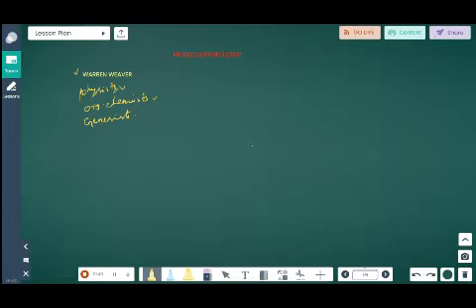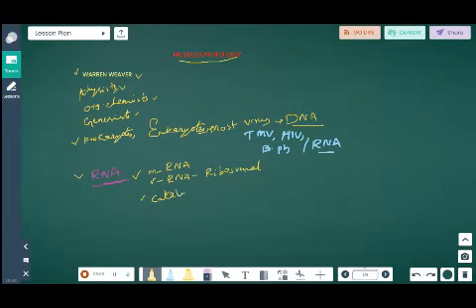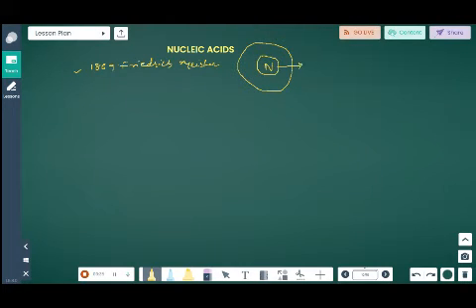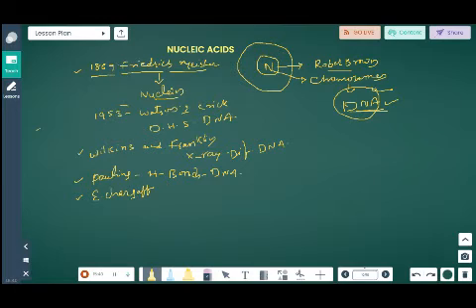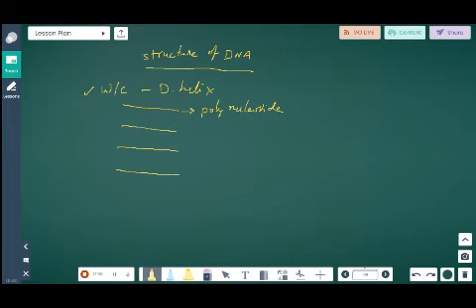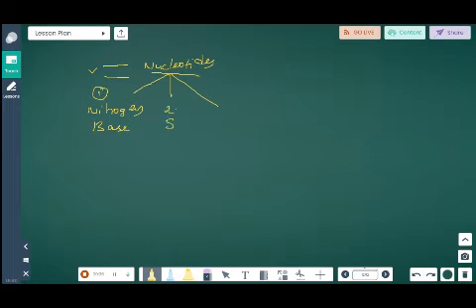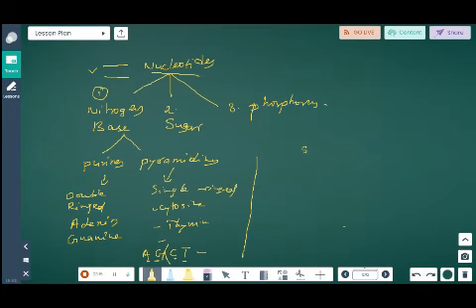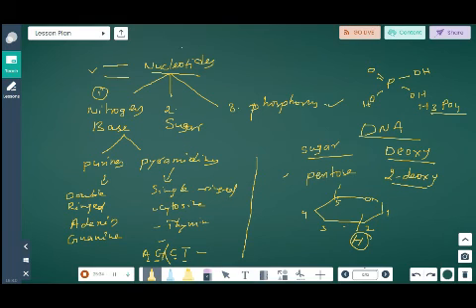MOLECULAR BIOLOGY - INTRODUCTION - NUCLEIC ACIDS - NUCLEOTIDES